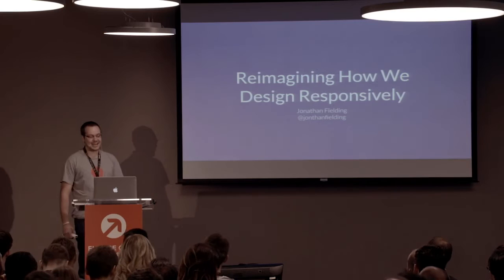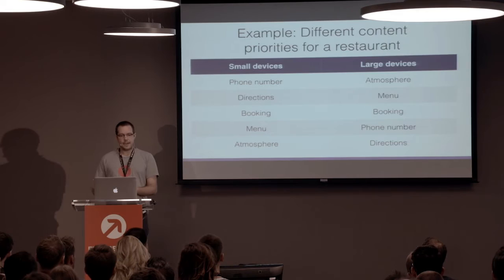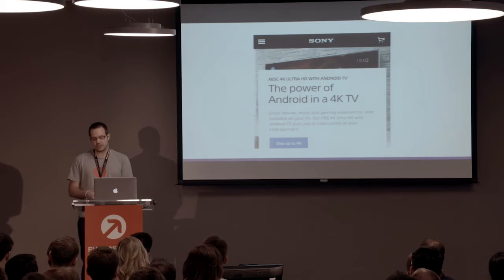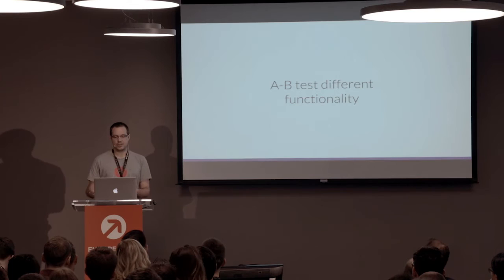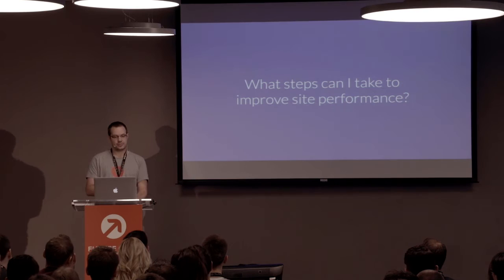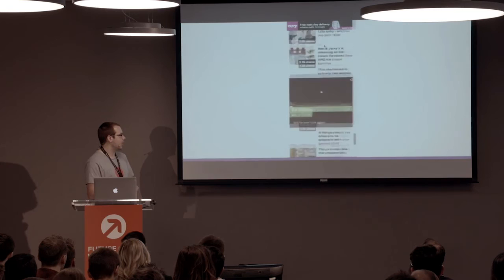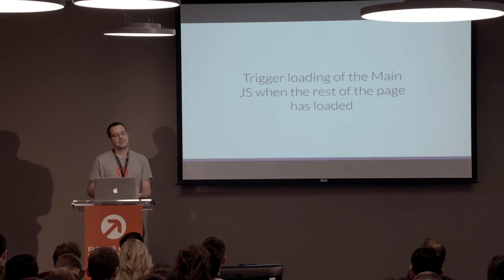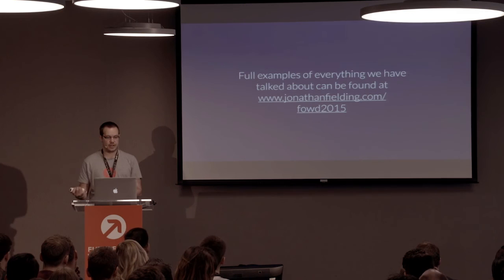Reimagining Responsive Design - Future of Web Design 2015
This is a talk I gave a year ago at Future of Web Design about how we can optimise our content and the performance of our sites to build better responsive experiences.